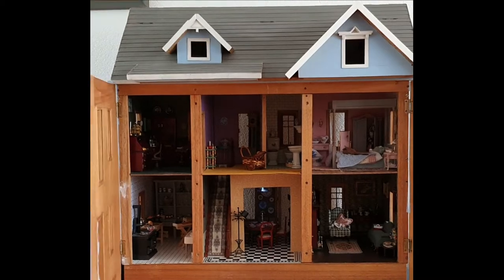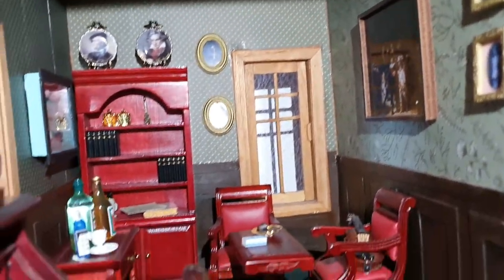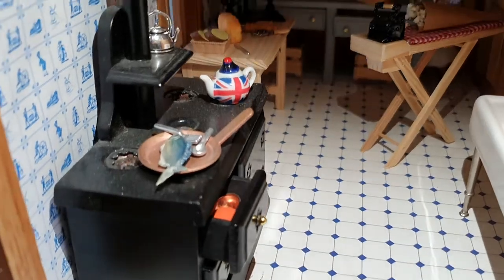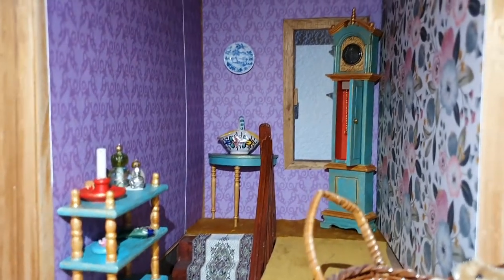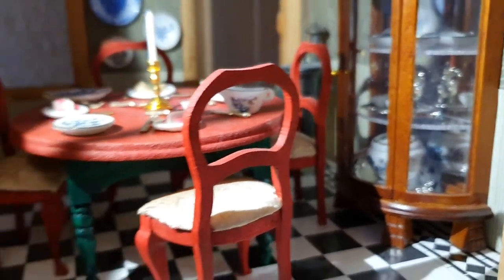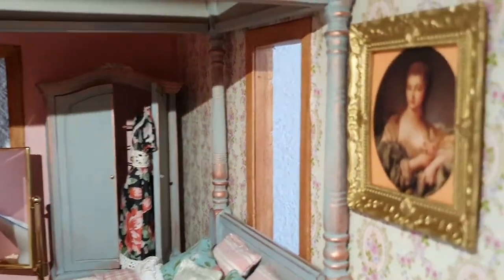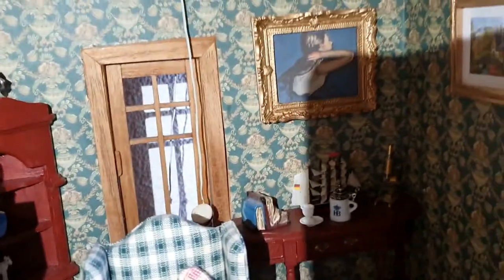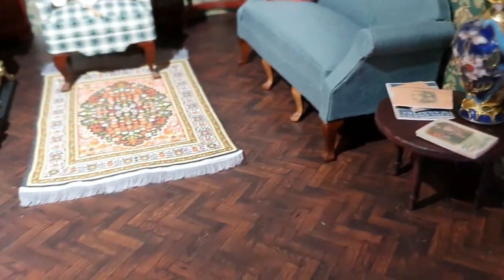Bonus Vlog: Dollhouse Tour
Hi everyone
As promised, welcome to a very short tour of the dollhouse. The lighting isn't the greatest in the house so please bear with the quality.
There's still lots to do but I'm really enjoying the whole experience of being a dollhouse owner.  Hope you enjoy seeing what I've done so far and I'd love to hear if you have a dollhouse or would love to own your own.
Dawn xx

Feeling crafty?
Missing Daxter? Cute pics regularly posted on his very own Instagram account